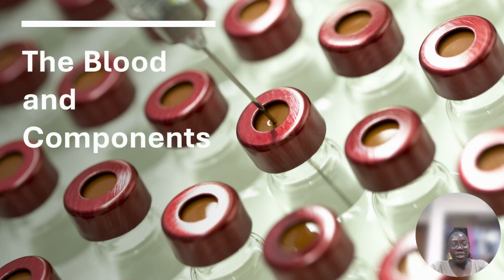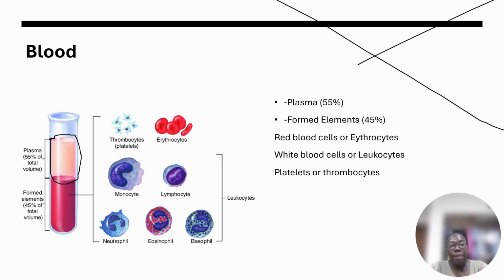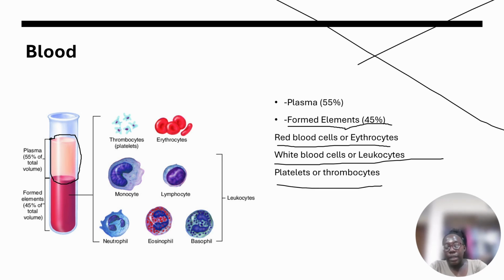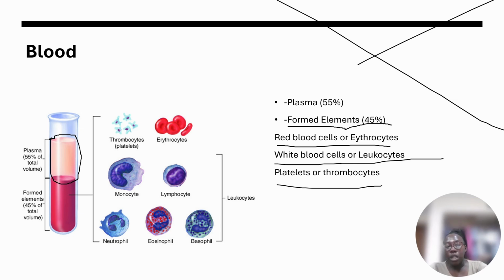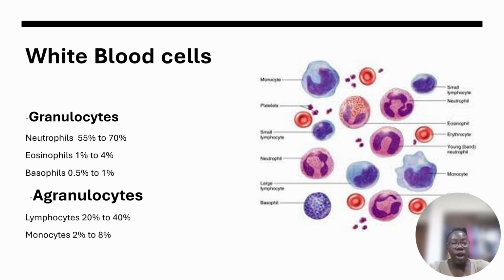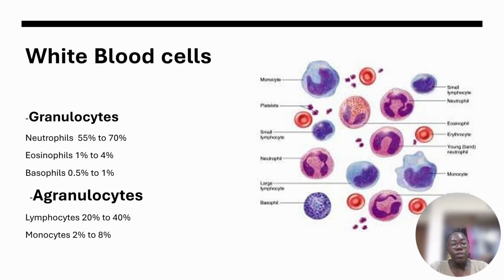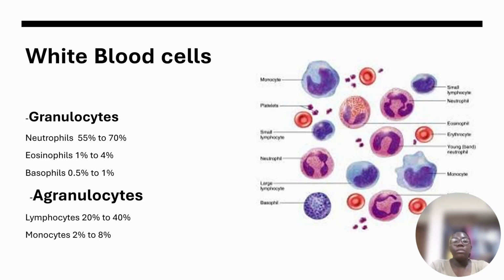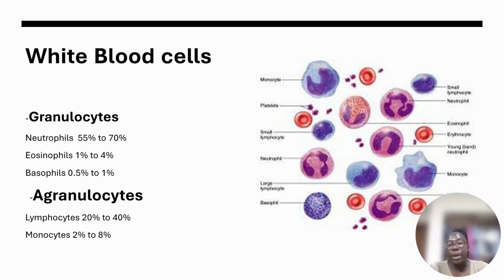The Blood and Components